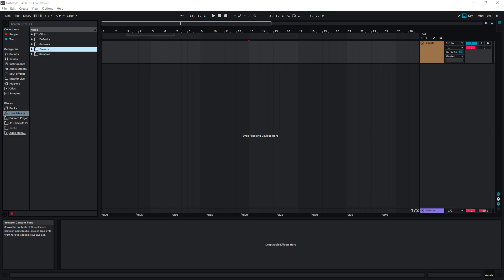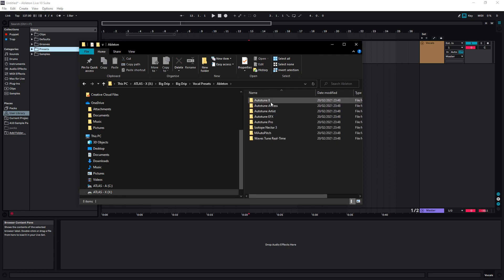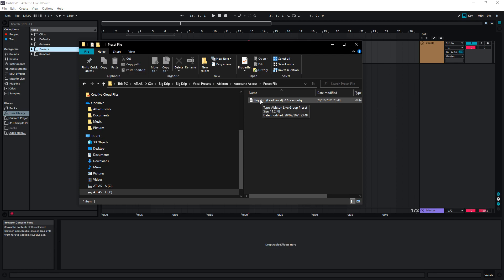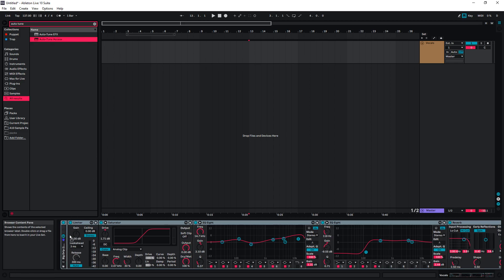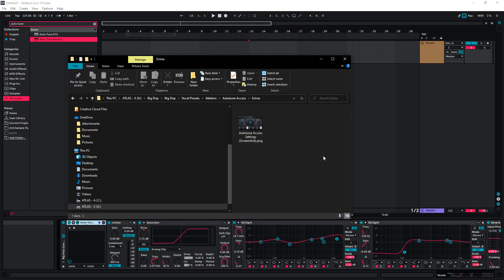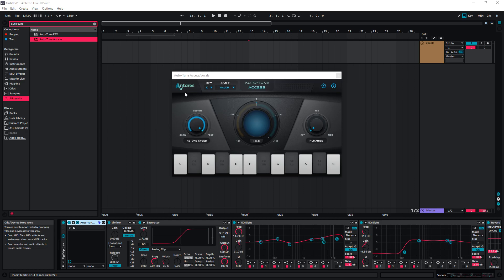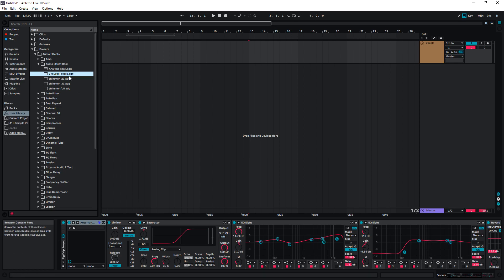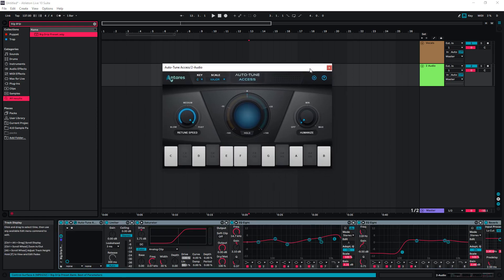How to install vocal preset in Ableton Live for PC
In this video, we show you how to install a vocal preset in Ableton Live for PC.